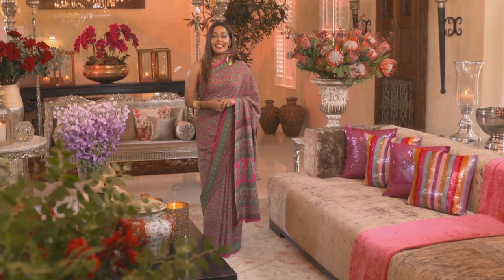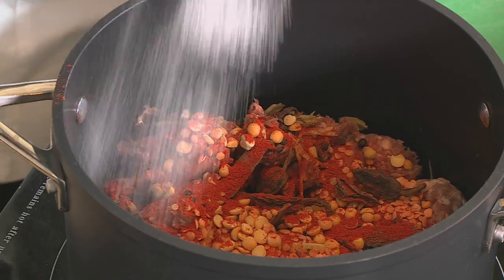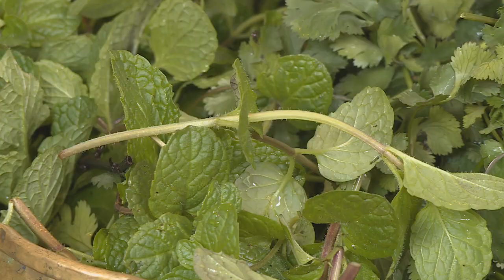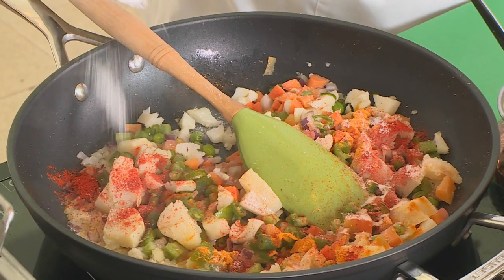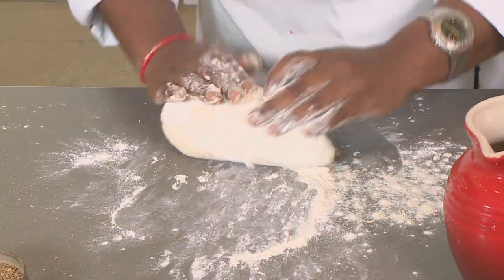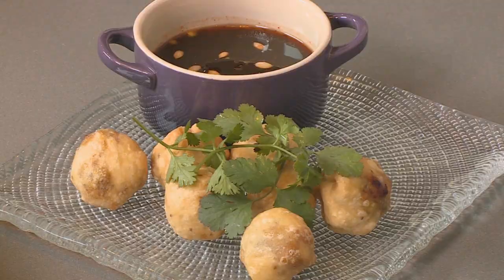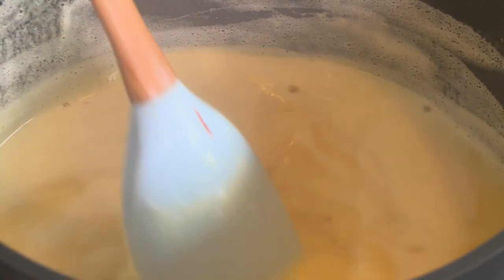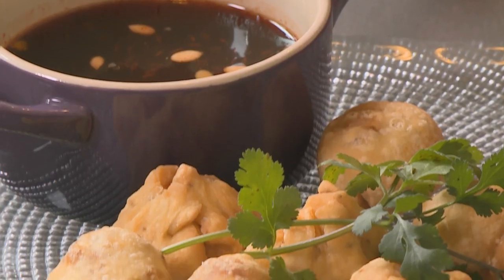Food Mela : Vanie Padayachee's Wedding Platter Menu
Chef Vanie Padayachee has come up with some delicious traditional platters for a big fat Indian wedding – with shami kebabs, mixed vegetable samosas, soji halva and coconut lassi.